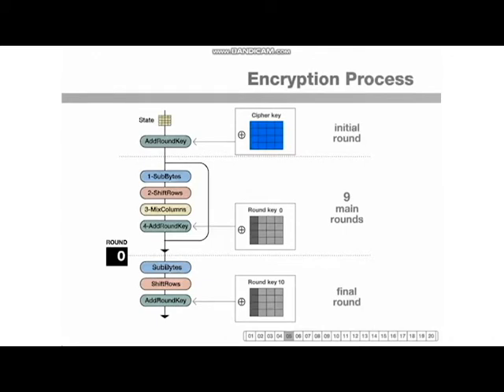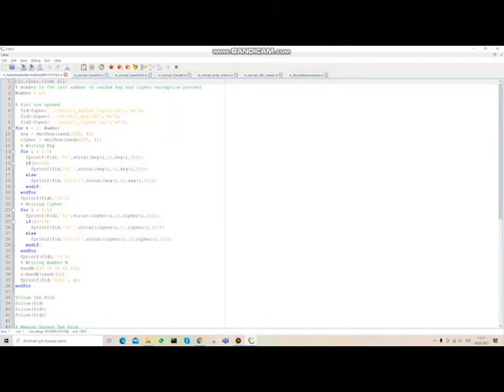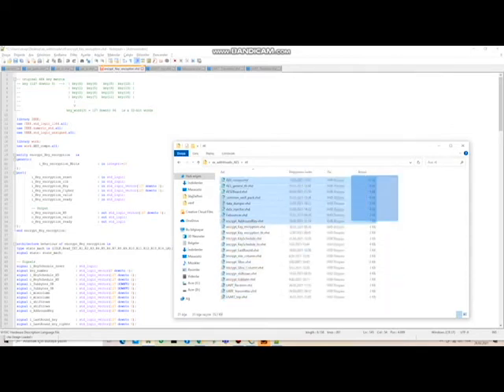AES Algoritması / AES Algorithm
Bu videoda AES kriptoloji algoritmasını açıkladım. Videoda VHDL ve MATLAB dilleri ile yaptığım kodların karşılaştırılması yapıldı. Karşılaştırma  için dosyalama işlemleri kullanıldı.

In this video, I explained the AES cryptology algorithm. In the video, a comparison of the codes I made with VHDL and MATLAB languages ​​was made. Filing procedures were used for comparison.